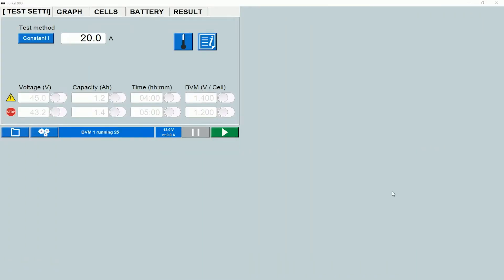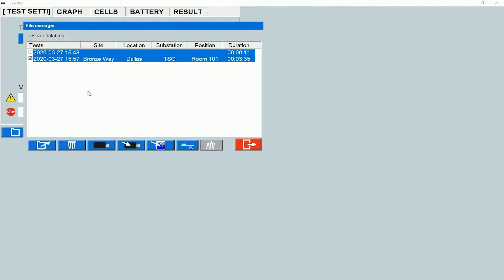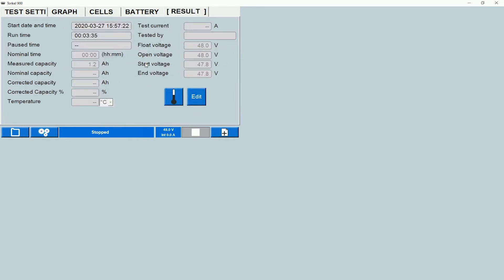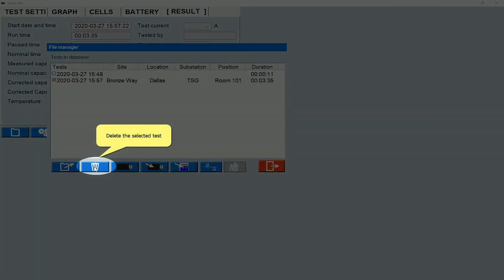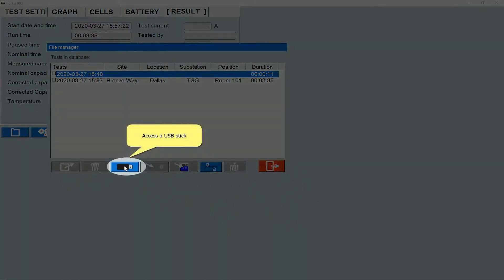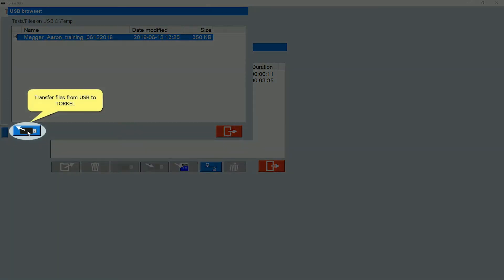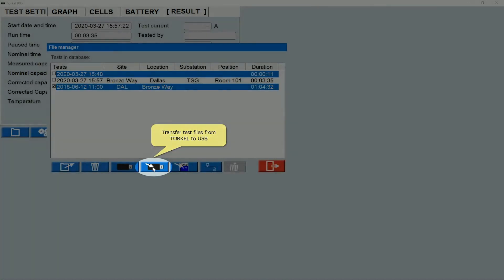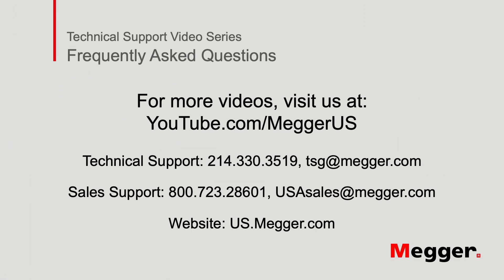Megger TORKEL 900 Series: Test File Library Overview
This video describes the Test File Library of the TORKEL 900 Series of Battery Discharge Test Systems' GUI (Graphical User Interface). The Test File Library stores all test files, and allows the user access to existing files, to delete files or transfer them to or from a USB.

The TORKEL™ 900 Series of Battery Discharge Test Systems are used to perform load/discharge testing which is the only way to determine battery systems actual capacity. Together with the optional cell voltage logger, BVM, connected directly to the TORKEL™ 900 Series, it becomes a complete, stand-alone, discharge test system.

The high discharge capacity of TORKEL gives the opportunity to shorten the test time. Discharging can take place at up to 220 A, and if higher current is needed, two or more TORKEL units or extra load units, TXL, can be linked together. Tests can be conducted at constant current, constant power, constant resistance or in accordance with a pre-selected load profile